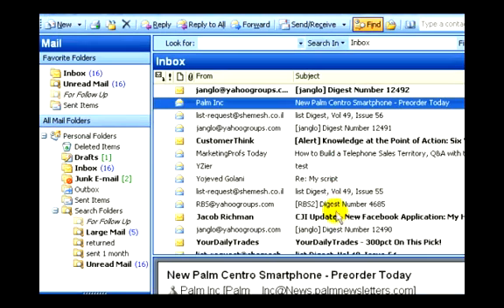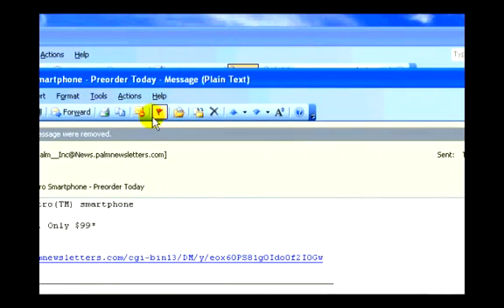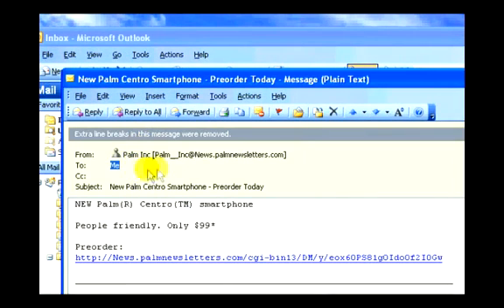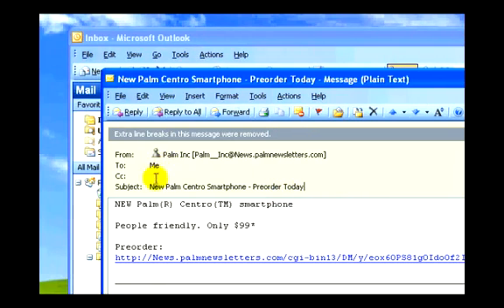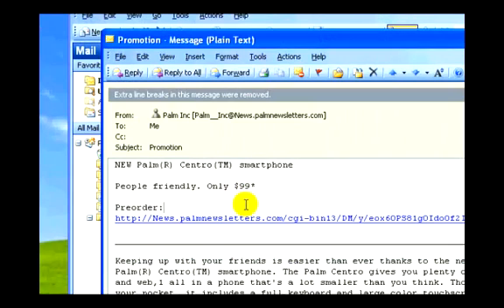Changing the Subject Line in Saved Emails in Microsoft Outlook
Changing the Subject Line in Saved Emails in Microsoft Outlook. Part of the series: How to Use Microsoft Outlook. Learn how to change the subject line text in saved emails in Microsoft Outlook and more about Outlook features and interfaces in this free instructional video.